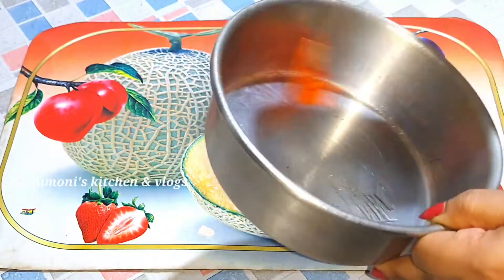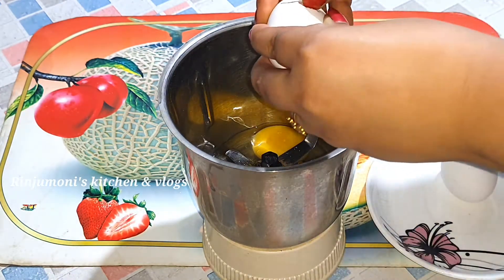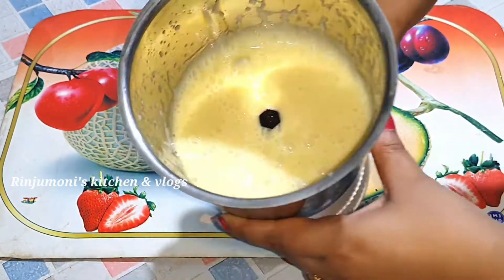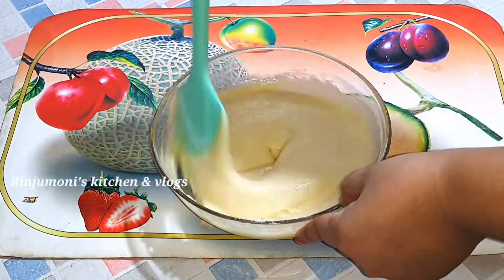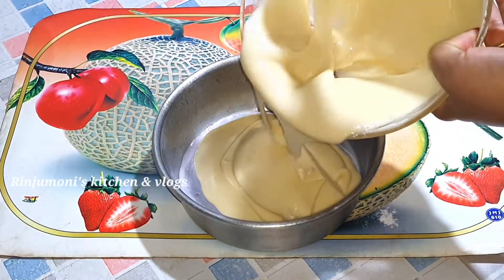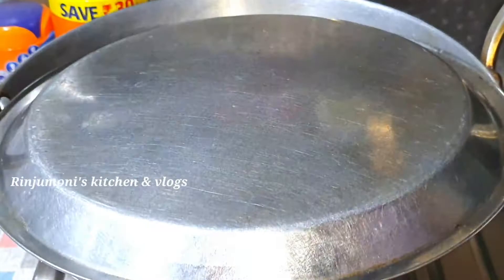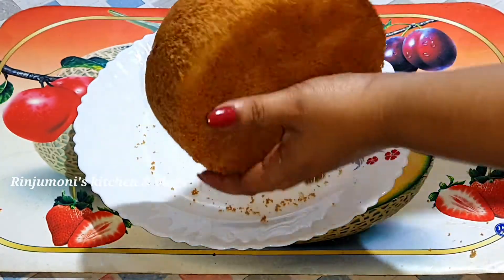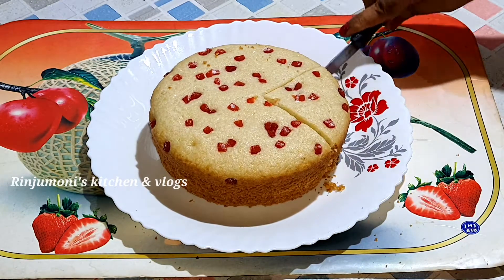কেৰাহীত বনোৱা পিঠাগুৰিৰ কেক/Rice Flour cake Recipe in Assamese/Rinjumoni's kitchen &vlogs